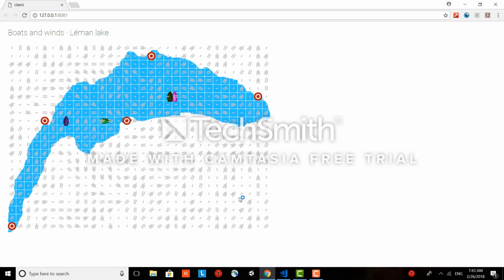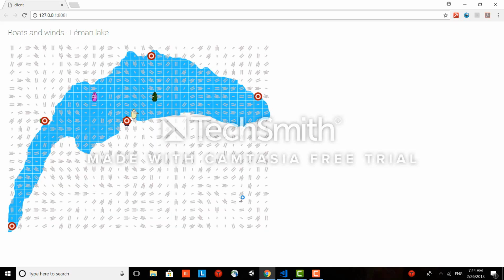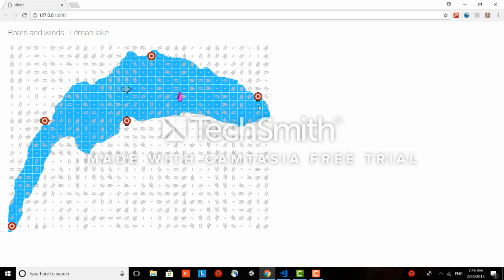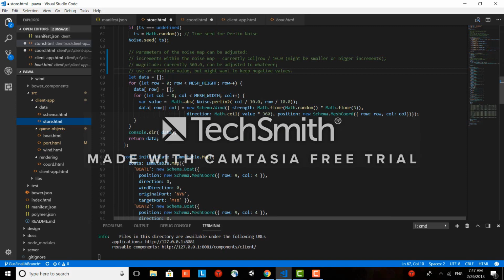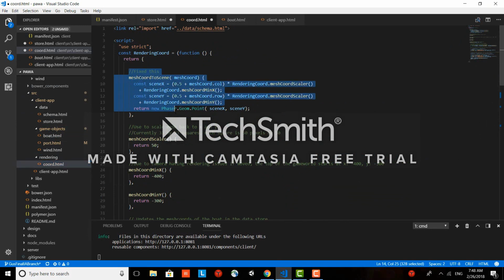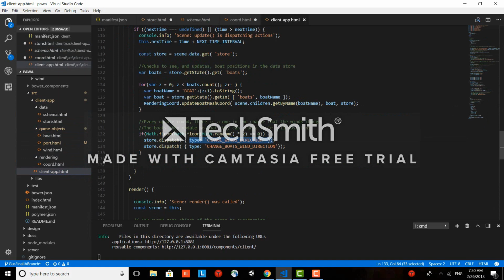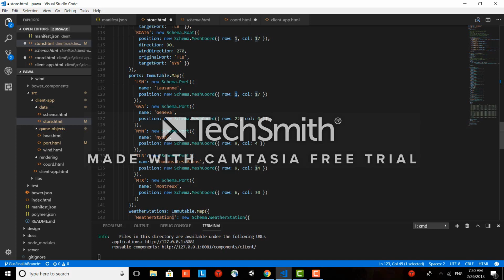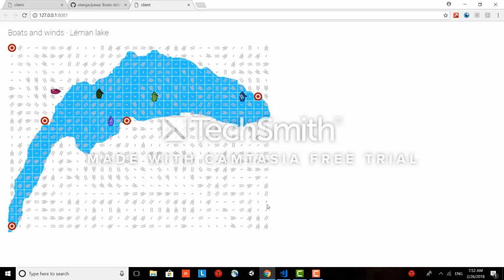Javascript Simulation For Client Assesment Video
The video my client requested in order to run down my final product.